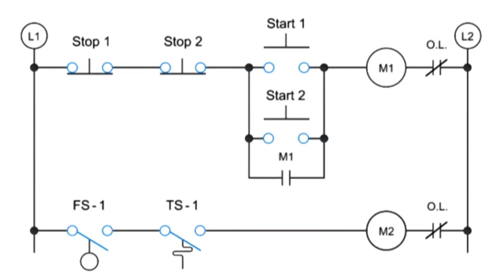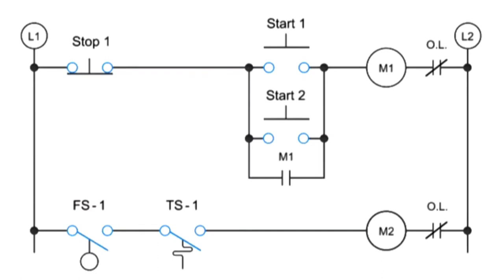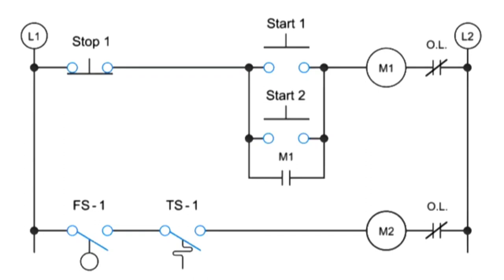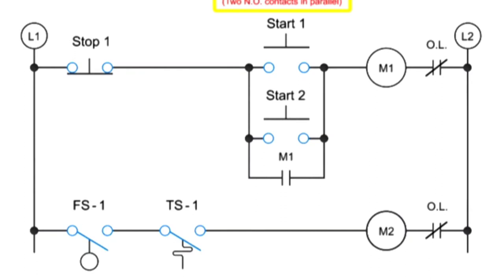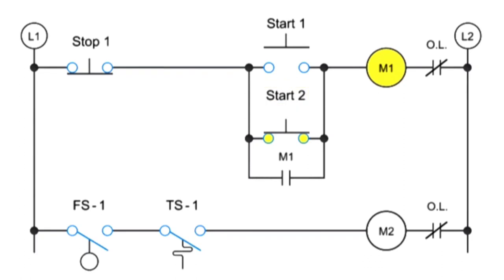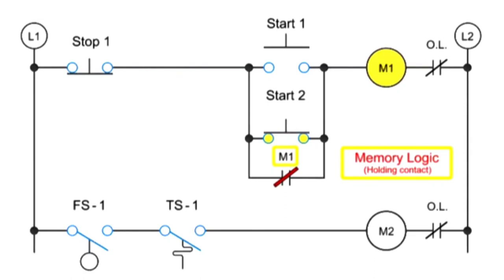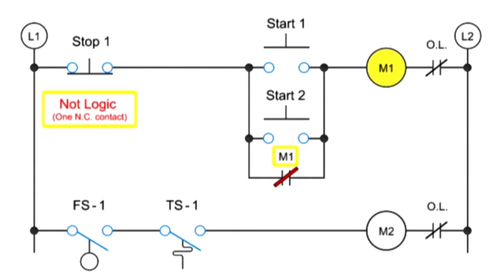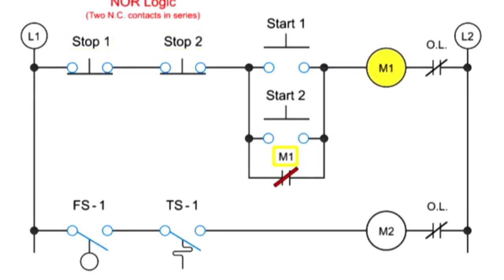visual walkthrough of schmatic diagram and control logic